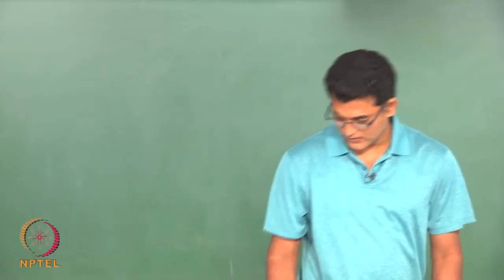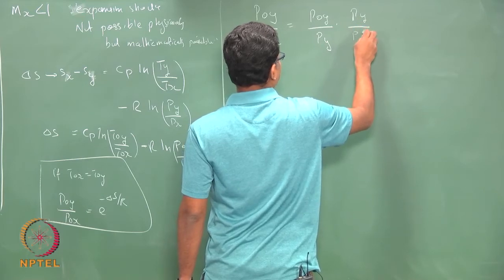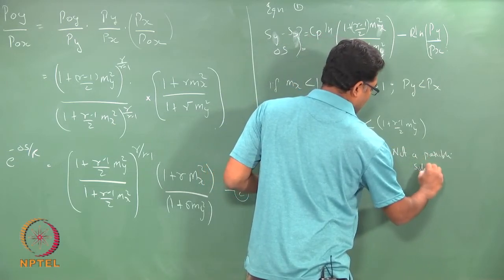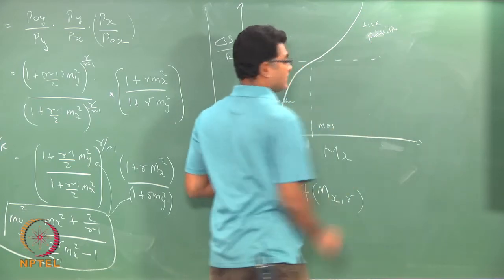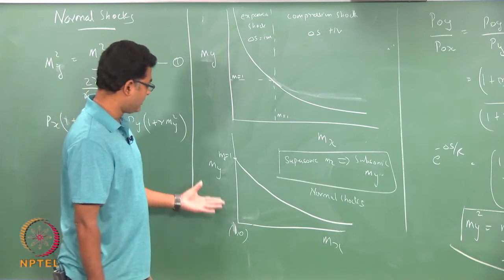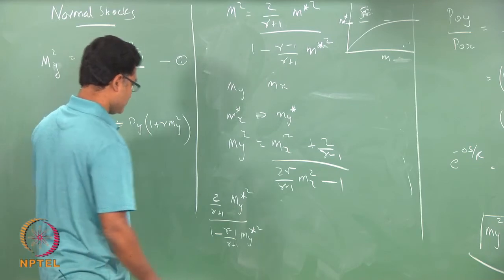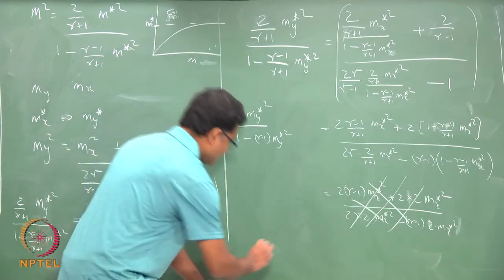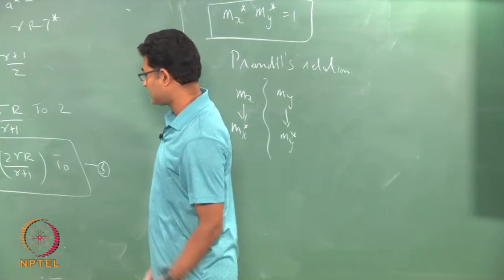lec 30 mp4